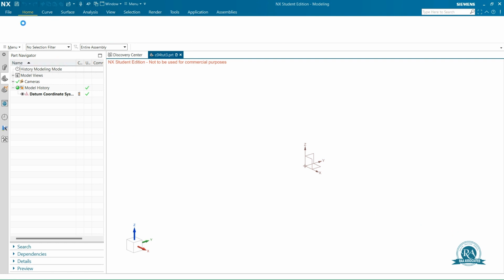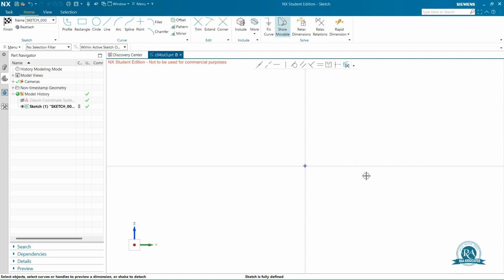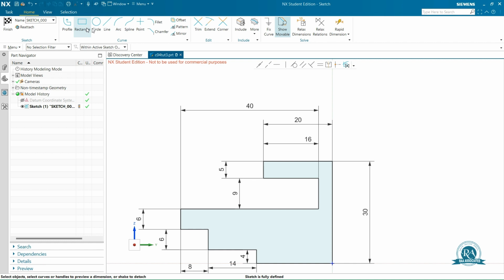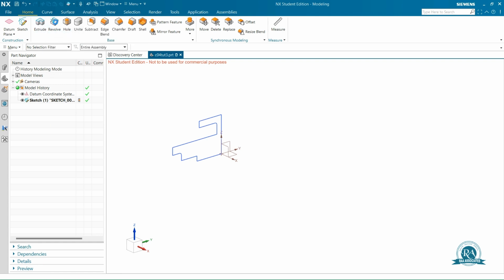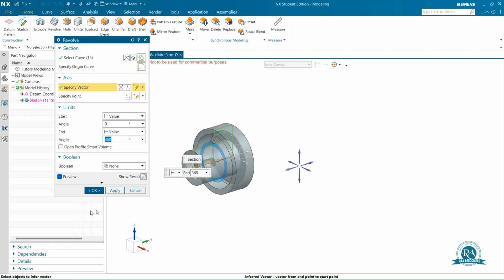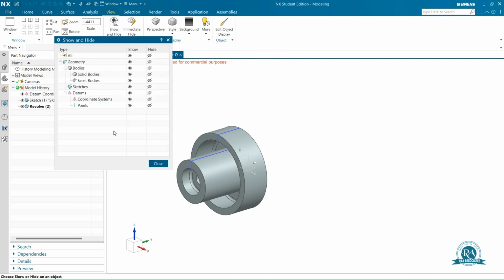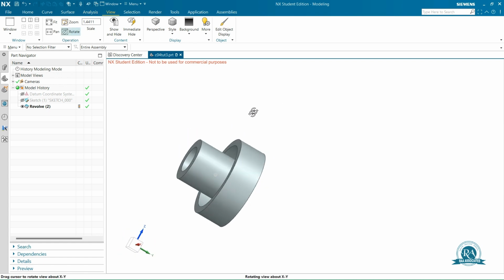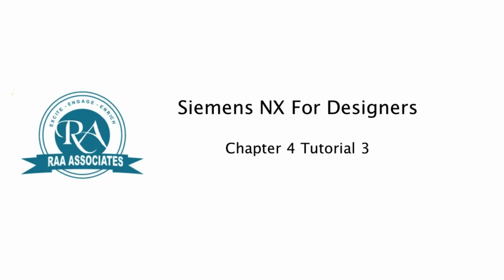Chapter 4 Tutorial 3 - c04tut3 Siemens NX